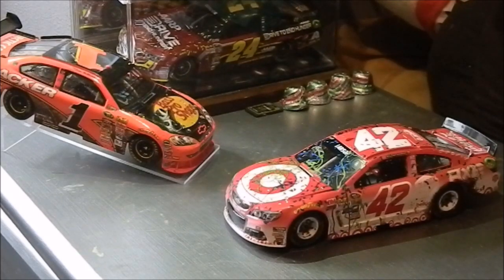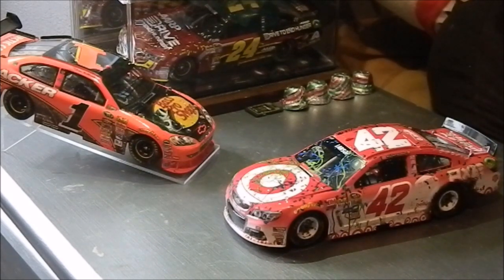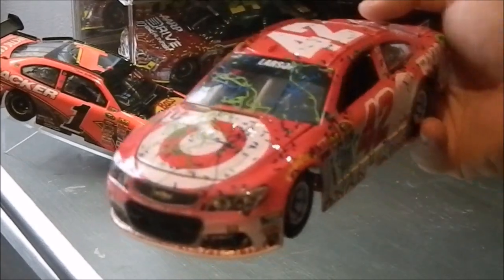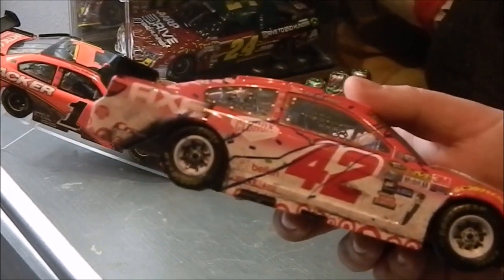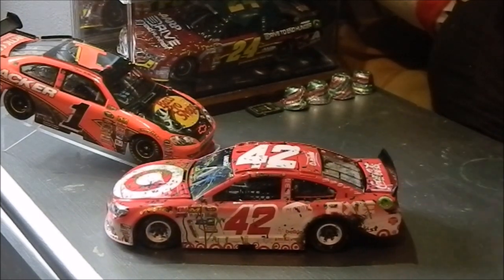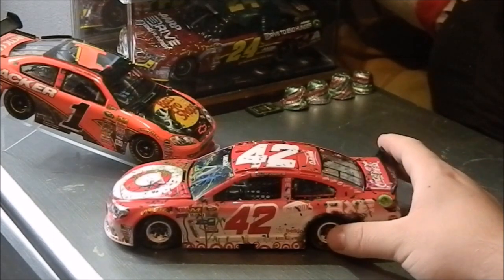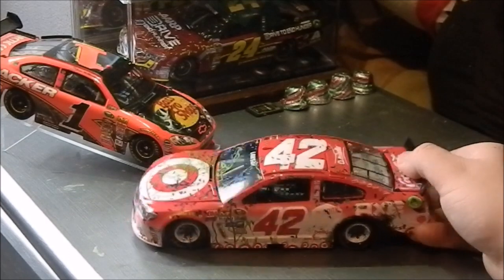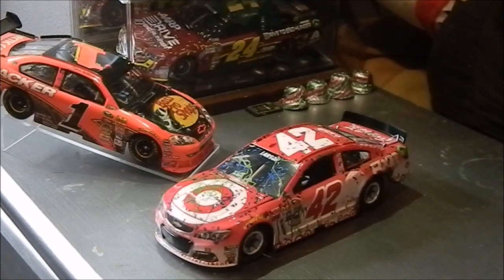Kyle Larson Michigan Race Win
checkout my opinion on Kyle Larson's Michigan Win Diecast!